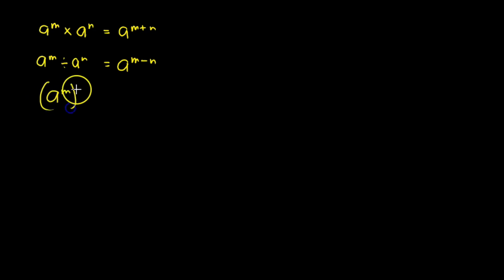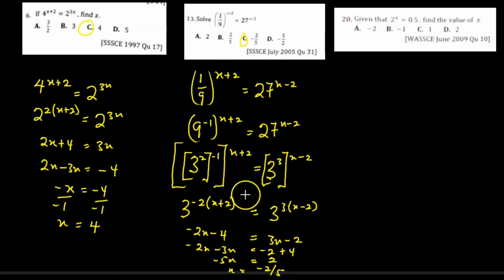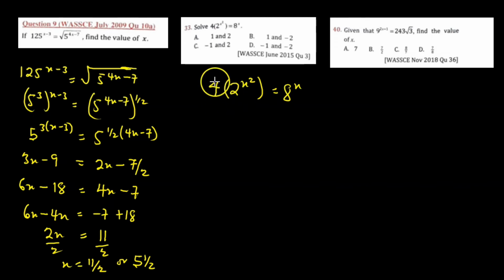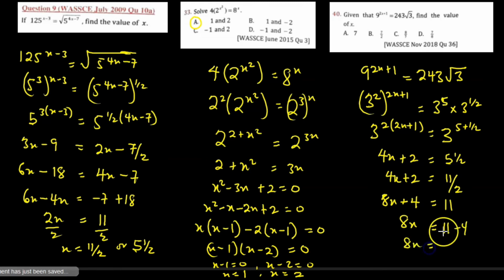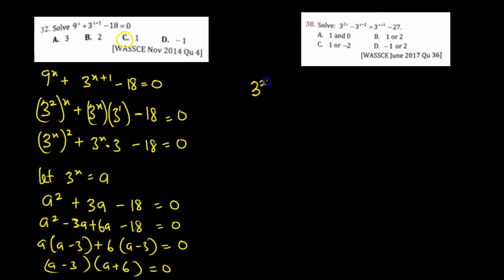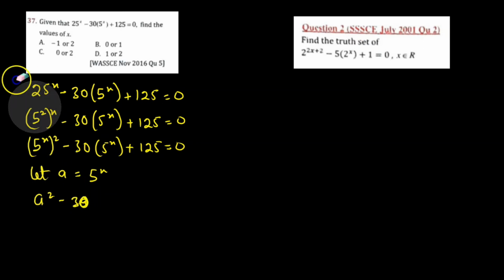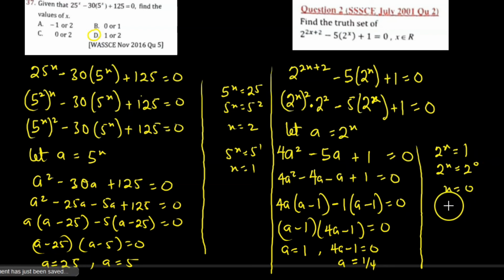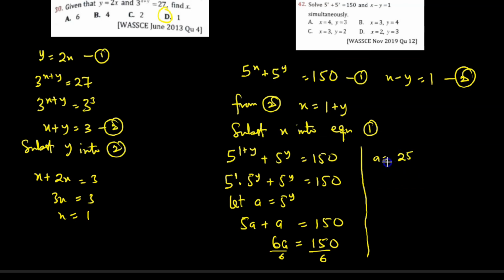INDICES- PART 2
This video lesson teaches students how to solve equations involving Indices.  Equations includes simple exponential equations, quadratic exponential equations and simultaneous equations involving indices. Sample Questions were taken from WASSCE Core and Elective Mathematics Past Questions.